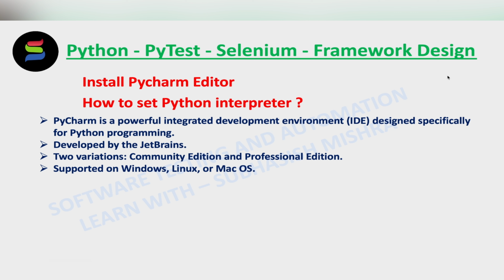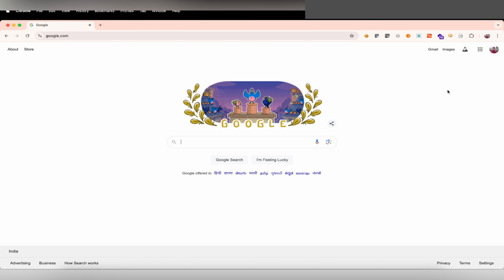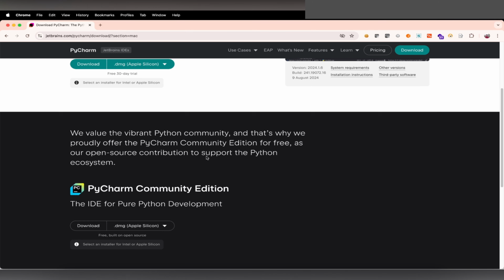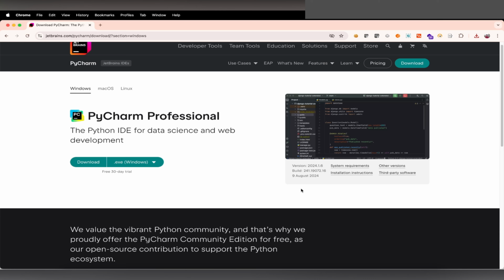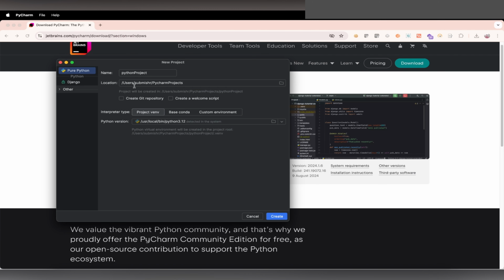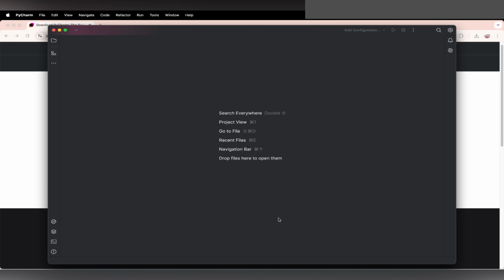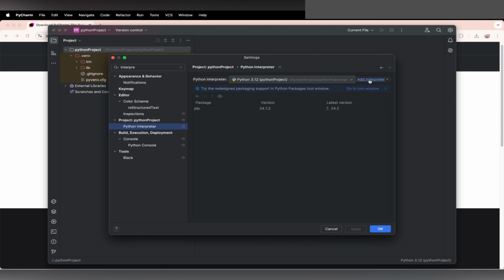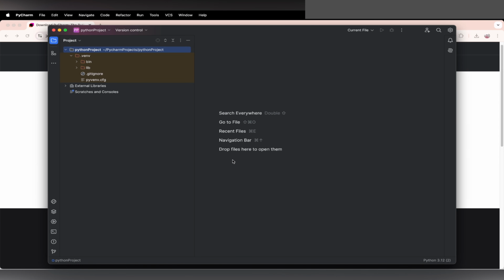5. How to install Pycharm Editor | How to set Python interpreter ?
5. How to install Pycharm Editor ?
    How to set Python interpreter ?